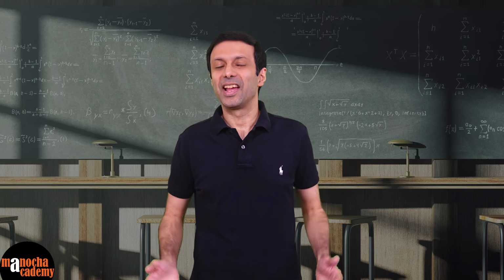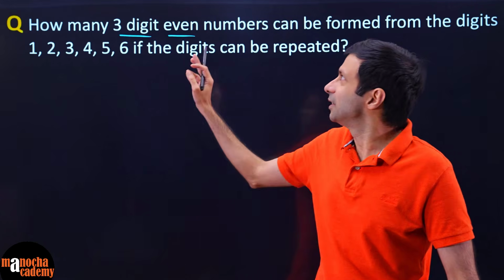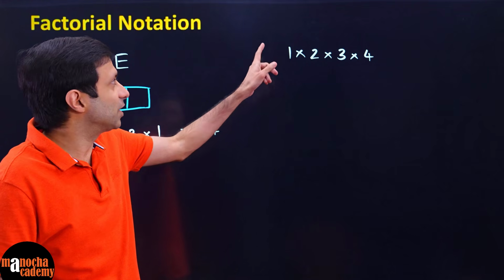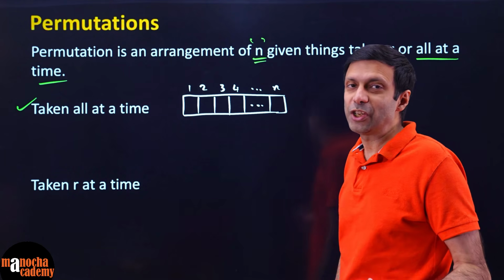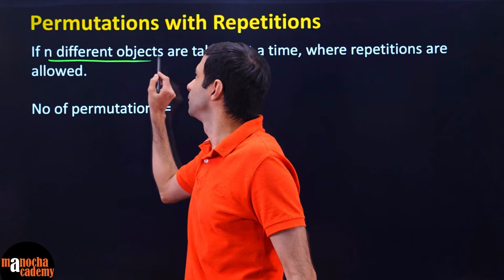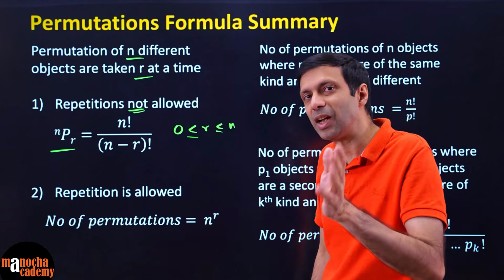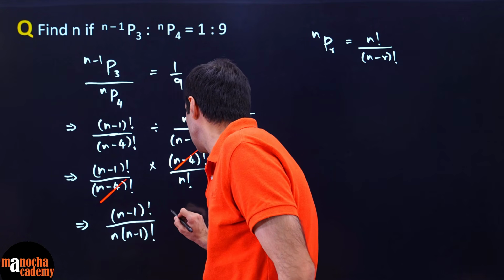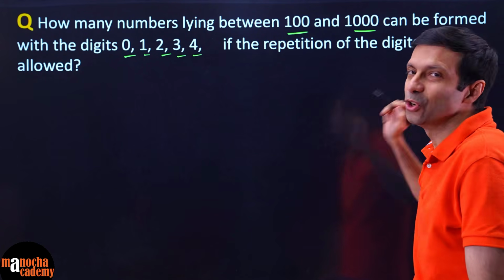Permutation and Combination Class 11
In mathematics, permutations refer to the arrangement of objects in a specific order. A permutation of a set is an ordered arrangement of its elements. For example, if you have a set {A, B, C}, there are six possible permutations:
1. ABC
2. ACB
3. BAC
4. BCA
5. CAB
6. CBA

In general, if you have a set of n distinct elements, there are n! (n factorial) permutations. The factorial of a non-negative integer n, denoted by n!, is the product of all positive integers less than or equal to n. Mathematically, it is expressed as:
n! = n × (n-1) × (n-2) × ... × 3 × 2 × 1

For example, 5! = 5 × 4 × 3 × 2 × 1 = 120.

Permutations are often used in combinatorics, a branch of mathematics dealing with counting, arrangement, and combination of objects. They have applications in various areas such as probability, statistics, and cryptography.